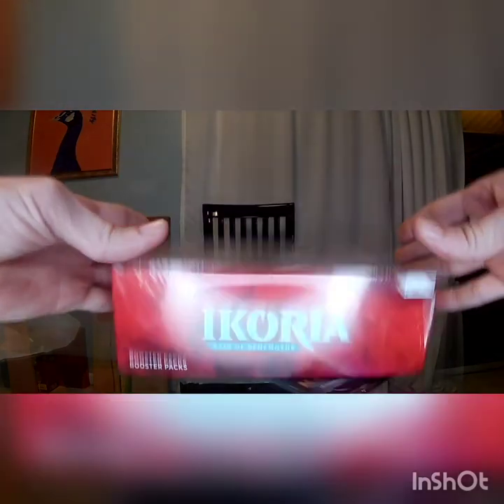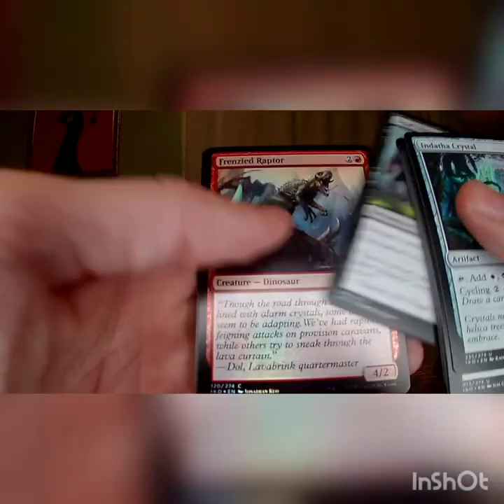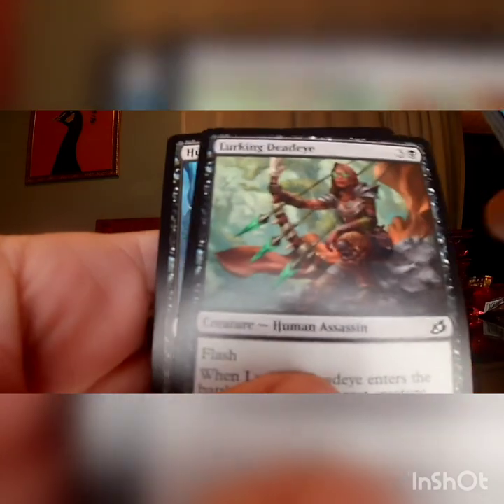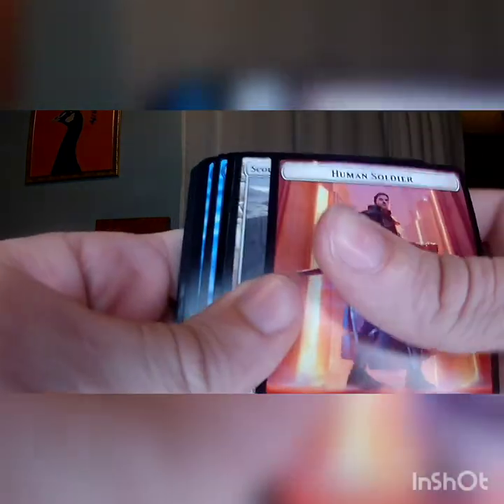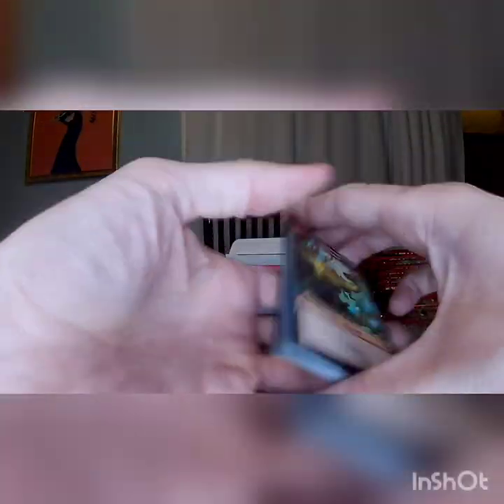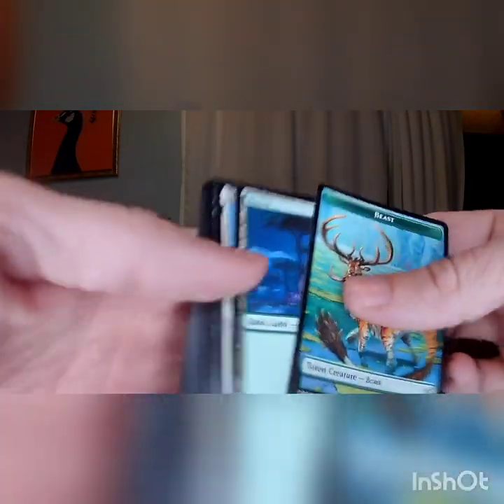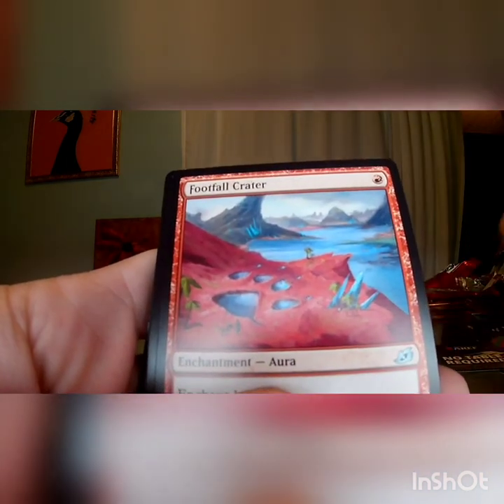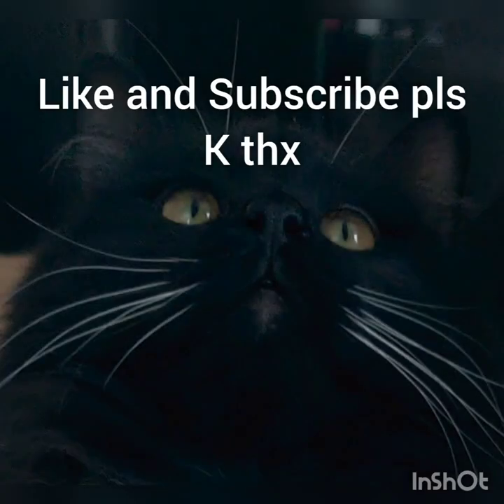IKORIA: Lair of Behemoths Booster Box Opening